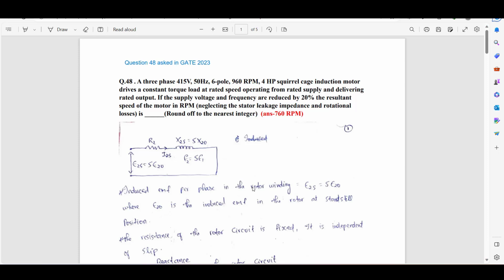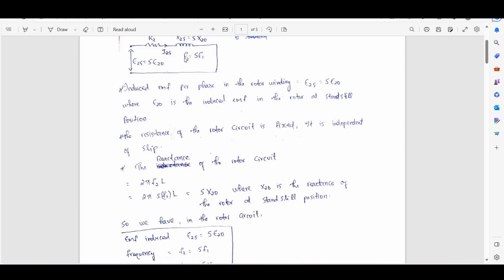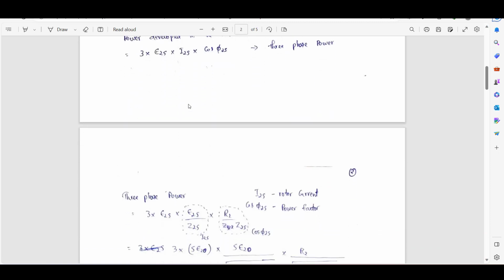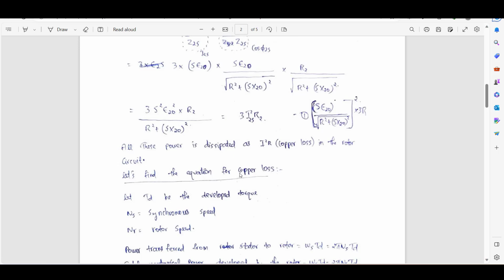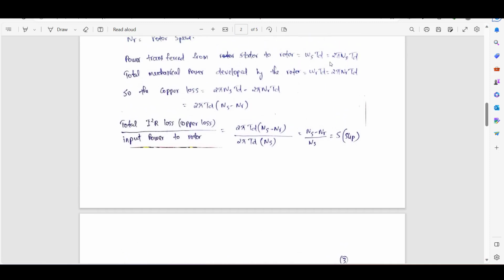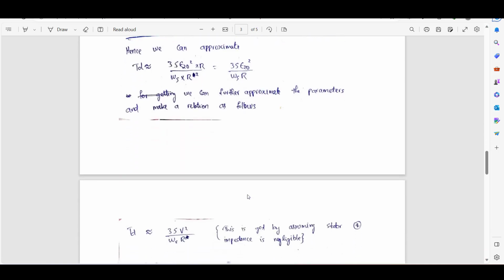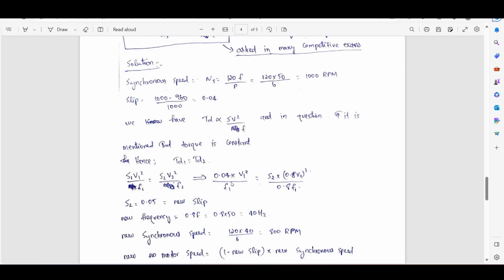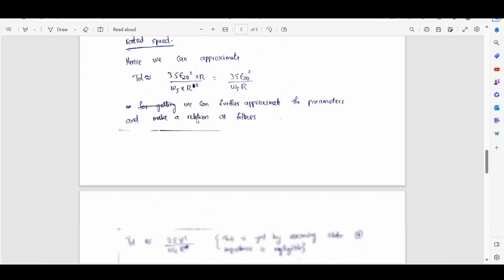Q38 EE 2023